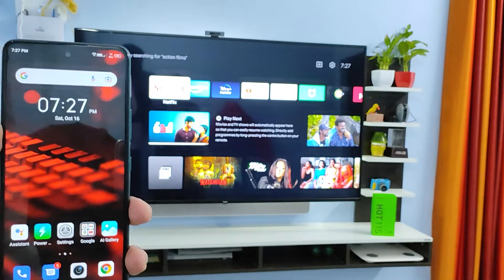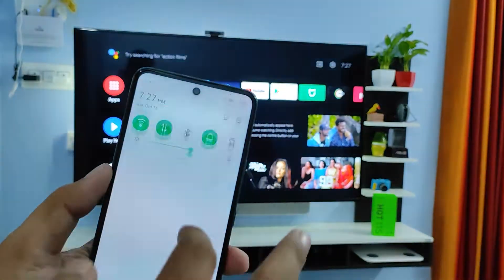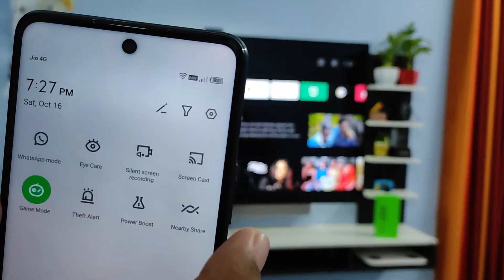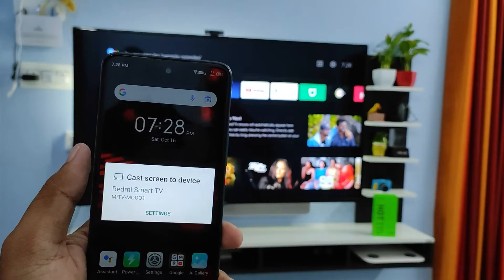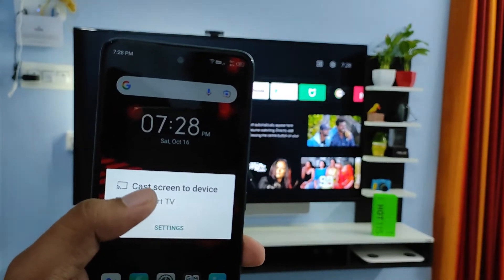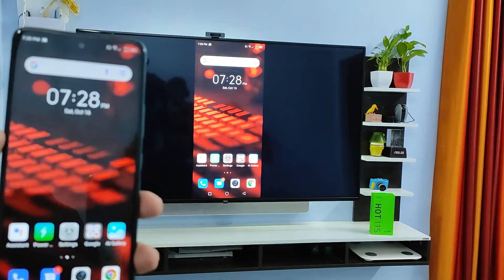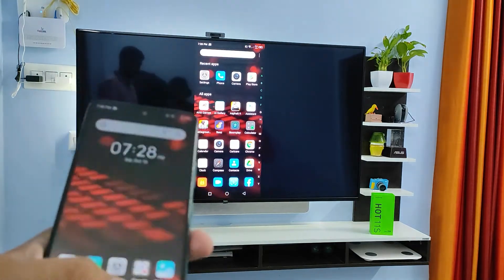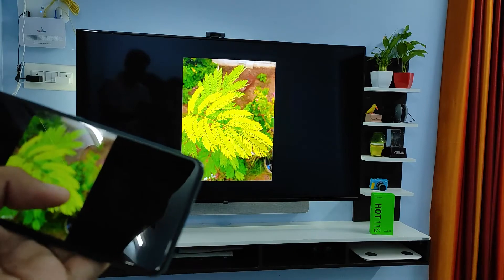How to Screen Cast to Smart TV with Infinix Hot 11 s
Hey Guys! Checkout this new video of How to Screen Cast  to Smart TV with Infinix Hot 11 s